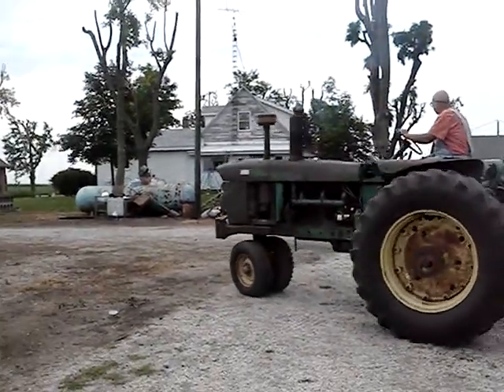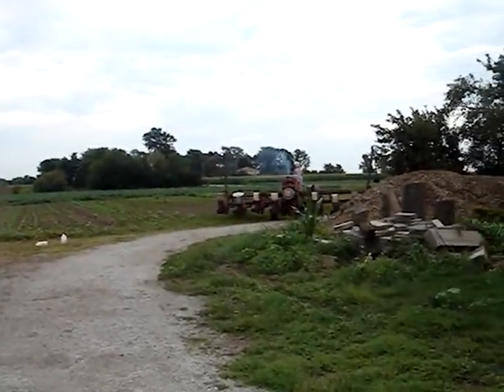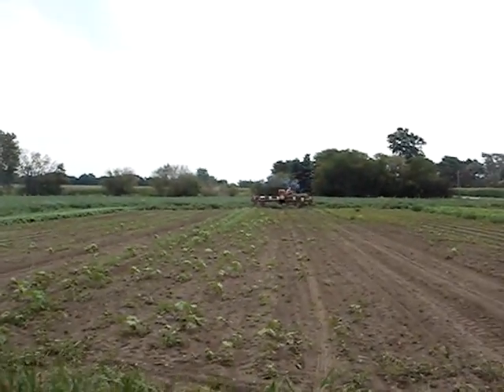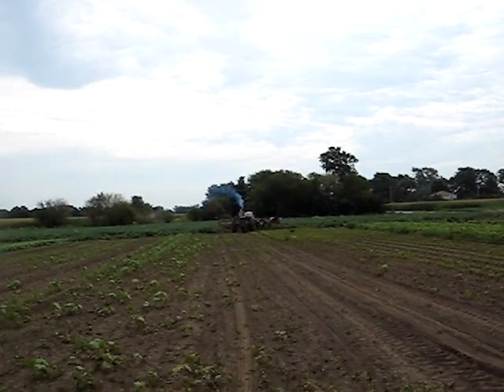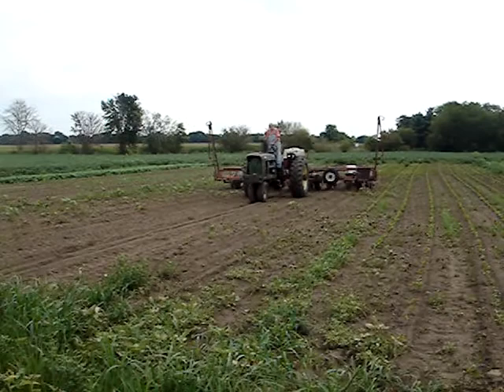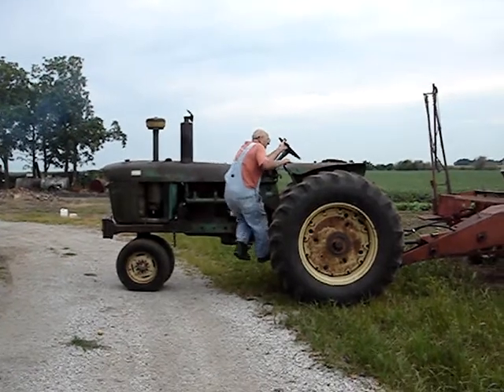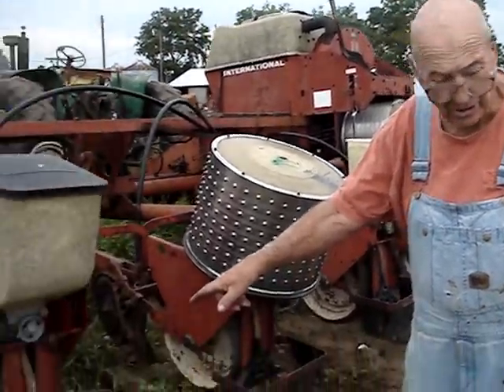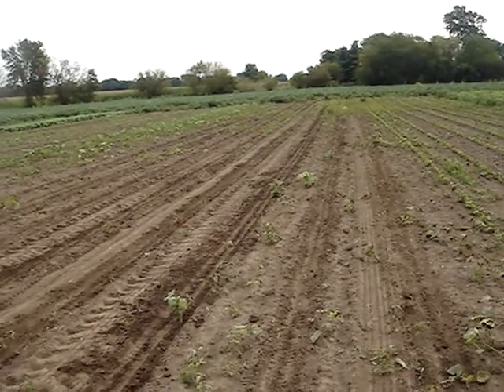Mr. Sweet Corn on John Deere Planting Beans - Richard Layden Hoopeston, Illinois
While in a rural McDonalds, I met Richard Layden by chance. He offered me sweet corn and all the veggies I could pick. I asked him what I could do in return thinking I could give him a computer lesson or help with something like program a cell phone or the usual things I am asked to do. He said without hesitation, can you put something on Ebay for me! I was so surprised. He said meet me at the farm I have some old equipment I want to sell or at least see what it is worth. My husband and I drove out to his farm and a new friendship has begun. I guess I am just so amazed that a talented and creative farmer and business man, such as Richard Layden immediately identifies with me and asks me to do something that I can do for him, that he cannot do for himself or he does not want to do, which makes sense. In meeting Richard my husband and I have unearthed a mutual desire of cross learning with him. As you can see from this video, he loves to teach and show us so many things about his expertise and we in turn will help him. This guy is a genius and his name can be found as recipient of various Farm Bureau awards in the Farm Idea Exchange competitions held annually. Richard is a fascinating and highly respected man throughout the farming industry. We are fortunate to have met him. Of course, most important of all, he grows awesome sweet corn too!